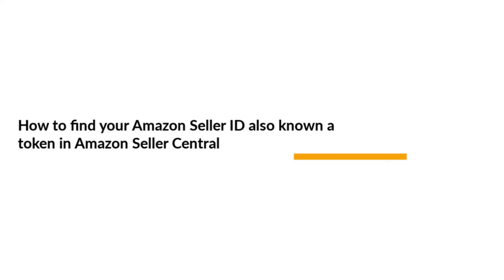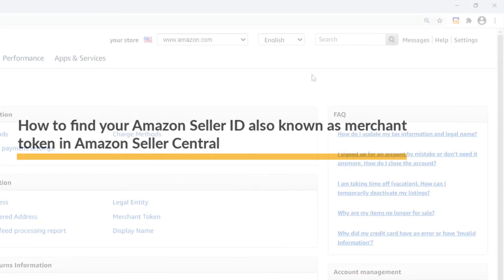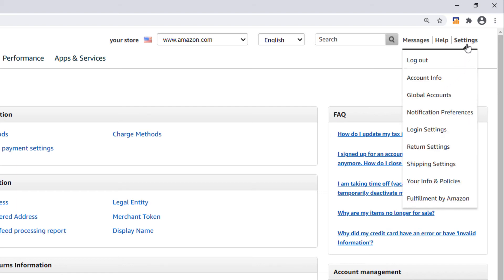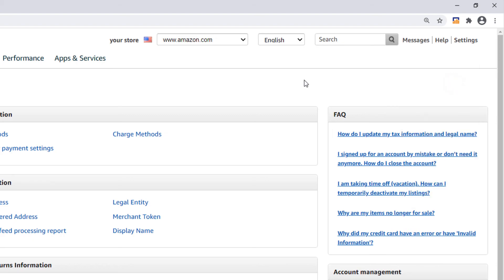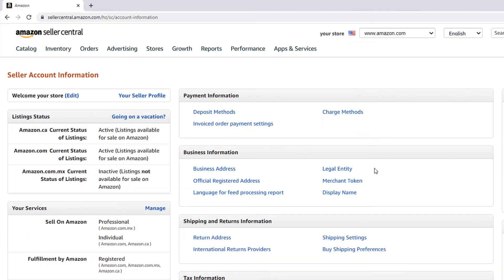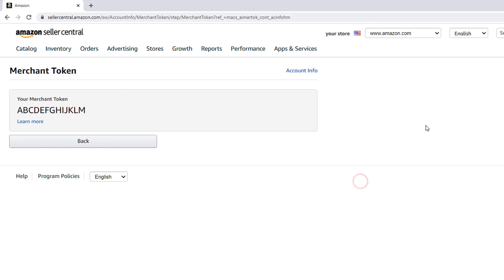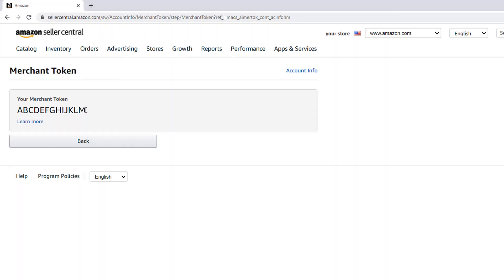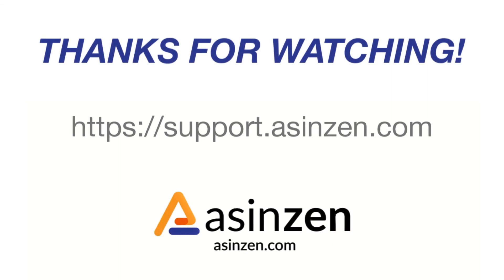How to find your Amazon Seller ID also known as merchant token in Amazon Seller Central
Watch this quick video to learn where to find yourr Amazon Seller ID also known as merchant token.